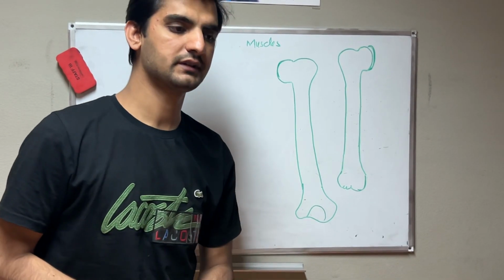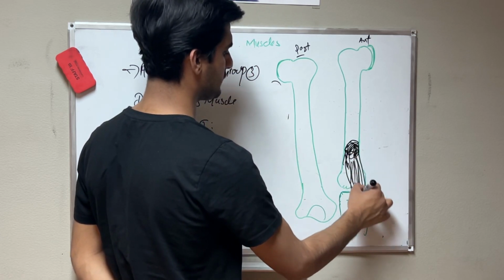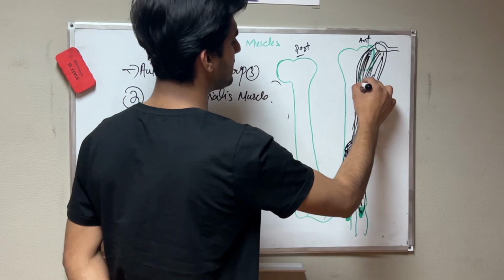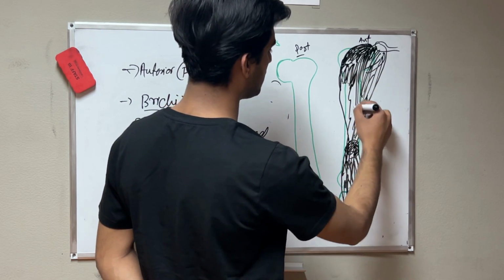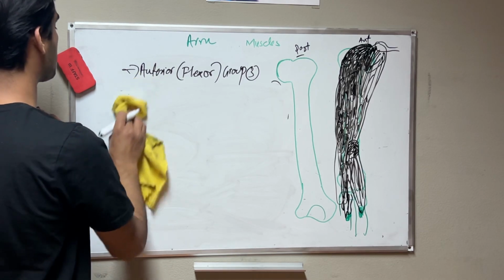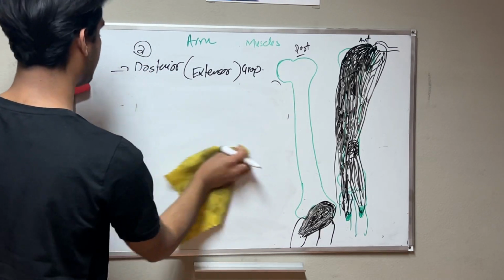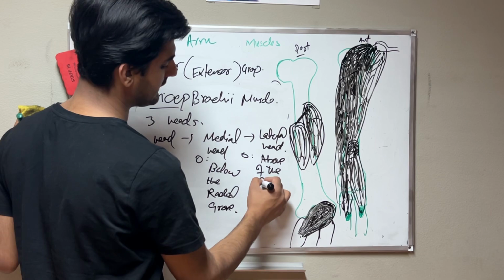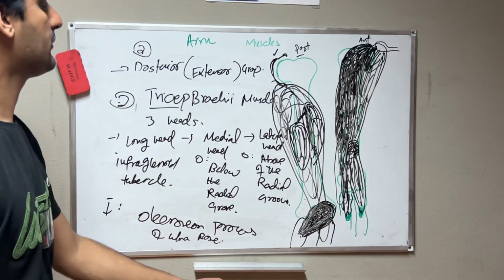Arm Muscles Anatomy | Myology | Upper limb